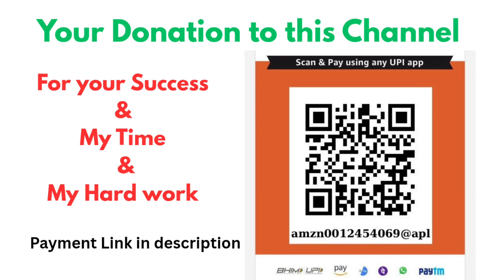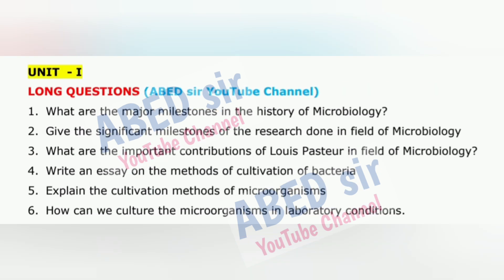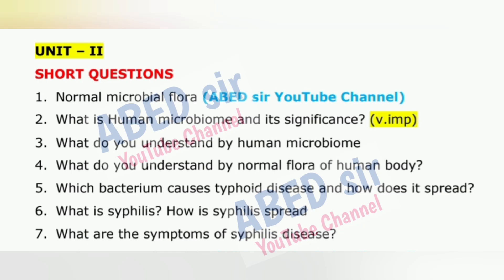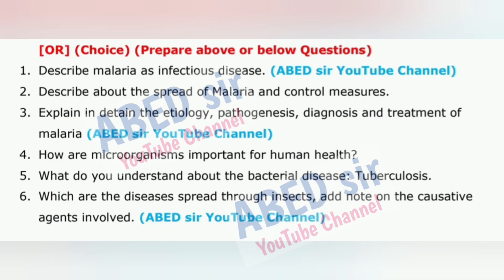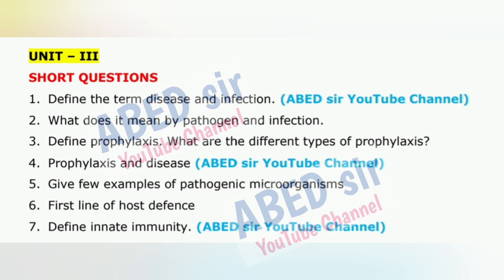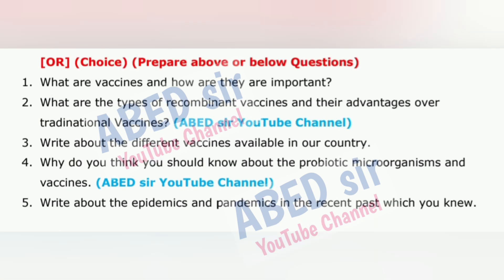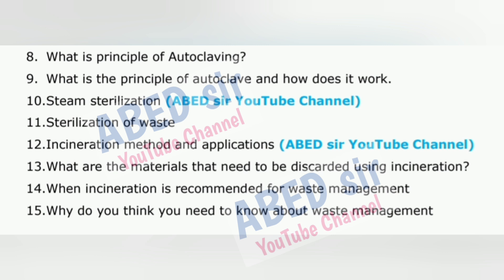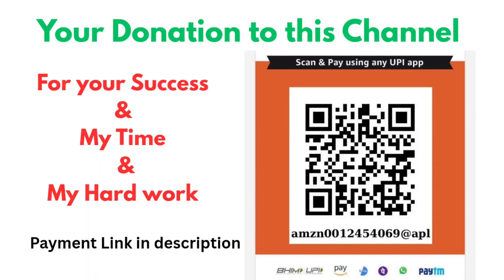Microbiology GE Important Questions 2025-26 BSc 5th V Sem Microbiology GE Imp OU KU TU PU MGU SU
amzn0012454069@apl